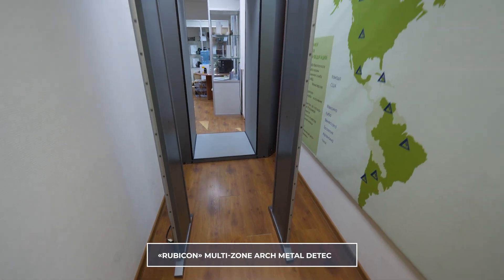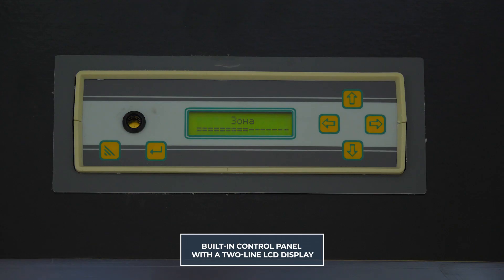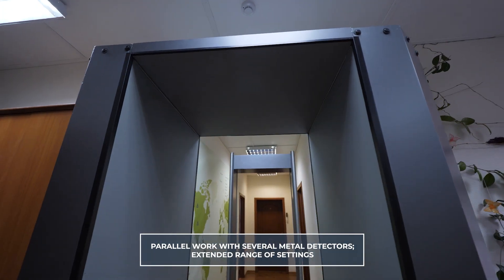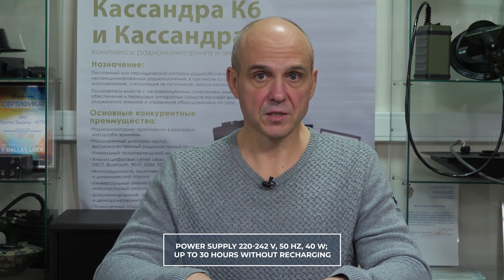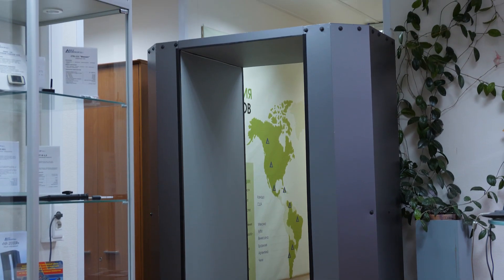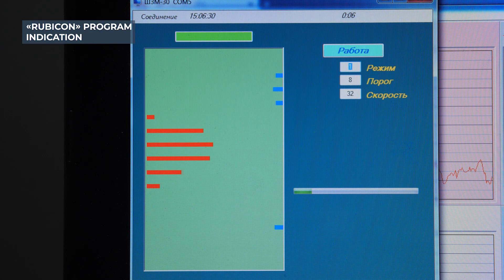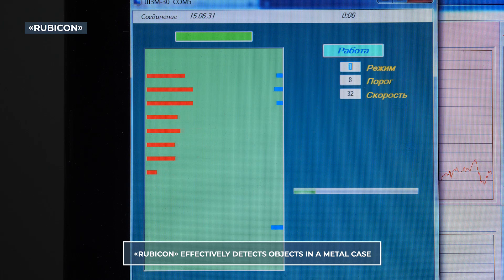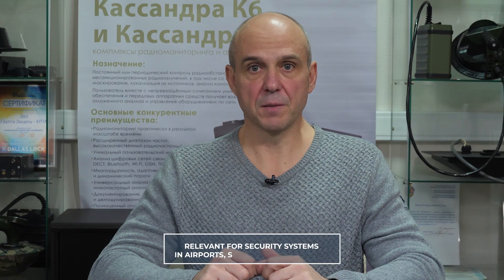New development: shared use of the RUBICON and NR-2000R inspection complex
A new development of STT Group is the multi-zone arched metal detector "RUBICON" and its integration with the multi-zone detector of nonlinear transitions "NR-2000R". The complex is effective for inspection in crowded places – airports, metro stations, checkpoints and control points, at crowded events. Simultaneous use of devices will be useful to those companies where the passage of means of secret removal of information poses a serious threat to business.

- The complex application of Rubicon and NR-2000R allows you to detect "complex" search objects, such as miniature voice recorders in plastic and metal cases.

- identification of locations of electronic devices on a person, including micro devices and homemade IEDs

- high search speed, low weight (up to 40 kg), 6 operating modes and 100 detection thresholds for each mode

- no manual inspection: saving time and employee safety

- User-friendly programming interface and remote control

For details on how it works, see our professional analysis.